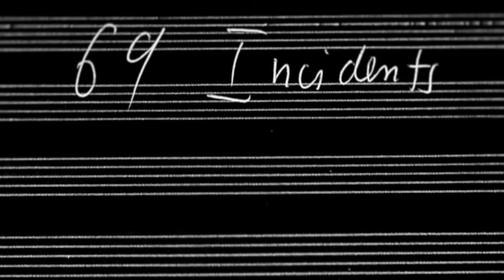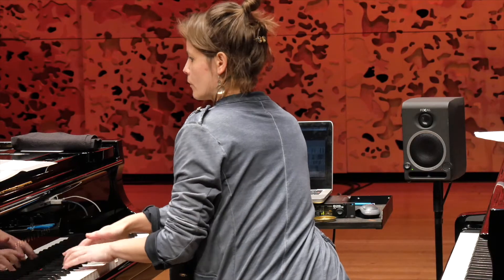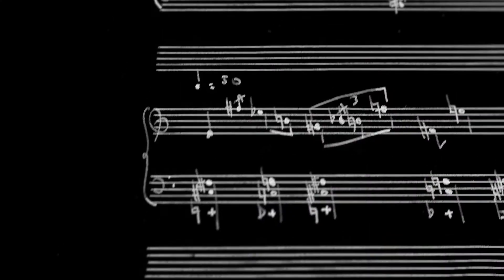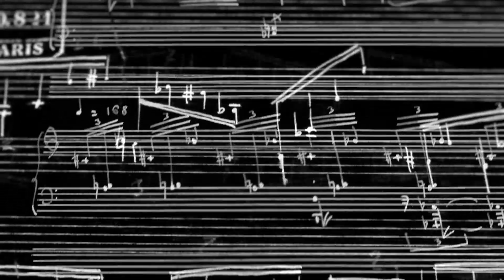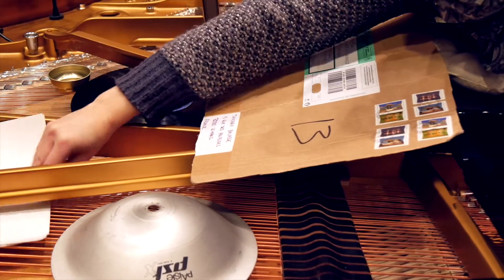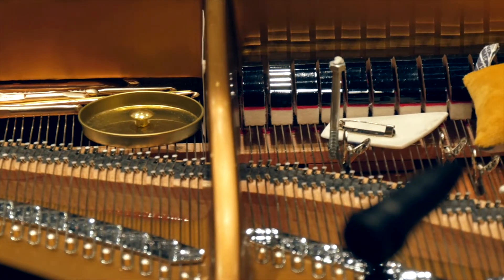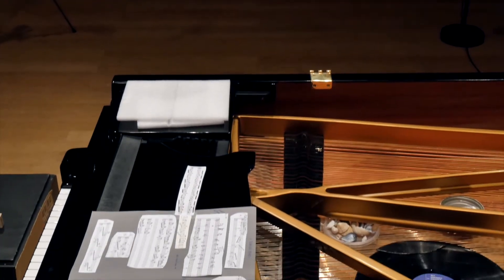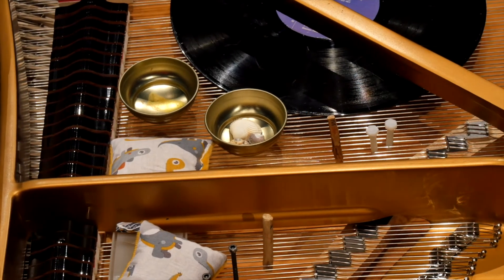69 Incidents — Pierre Henry (extracts performed by Cécile Maisonhaute)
69 Incidents for prepared piano (extracts)
Composed by Pierre Henry (1951)

• Recorded on 18 and 19 March 2021 at Philharmonie de Paris by Cécile Maisonhaute.

Improvisatory basis for total piano, "69 Incidents" is an open work in form and length, but not aleatoric, as it is the result of the interplay of proposals and decisions — enough for the intrepid performer to sink their teeth into.

84 pages
32*24 cm